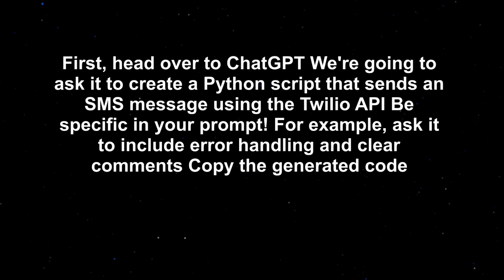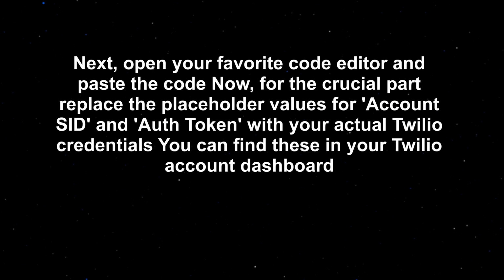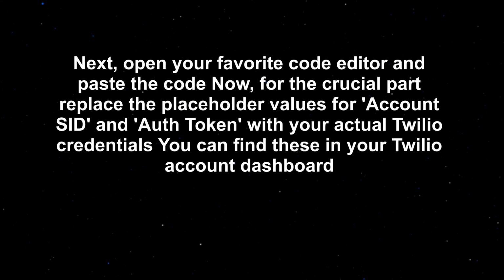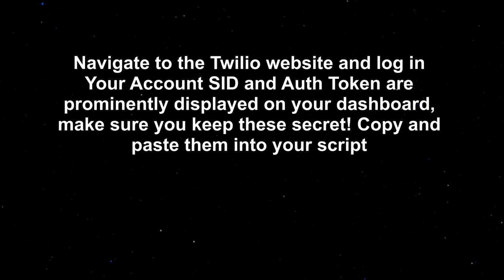How to Use Python Twilio Code From Chatgpt - KevinHowTo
How to Use Python Twilio Code From ChatGPT demonstrates using Python code generated by ChatGPT to interact with the Twilio API. Learn to leverage ChatGPT for creating code snippets for sending SMS messages, making calls, or managing other communication tasks. This guide combines AI-generated code with Twilio's powerful API, enabling developers to quickly implement communication features in their Python applications.

00:00 Automating Communication with ChatGPT and Twilio
00:14 Generating Twilio Code with ChatGPT
00:26 Pasting and Customizing Code
00:33 Locating Twilio Credentials
00:44 Updating Phone Numbers
00:51 Running the Python Script
01:01 Applications and Possibilities